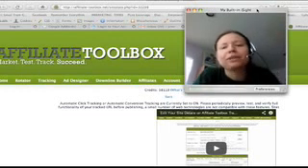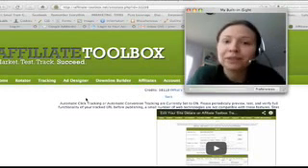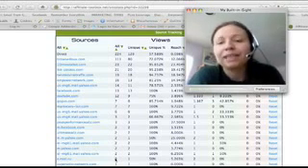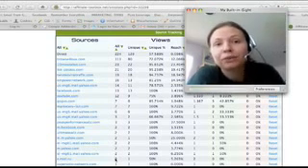The REAL Reason Why You Aren't Getting Results In Your Business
Or on Skype: eygiuffre